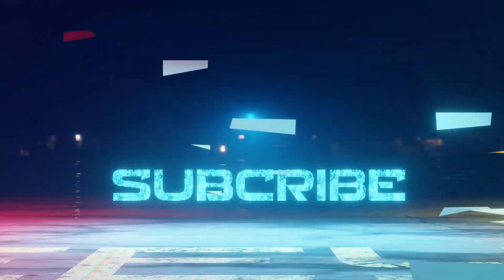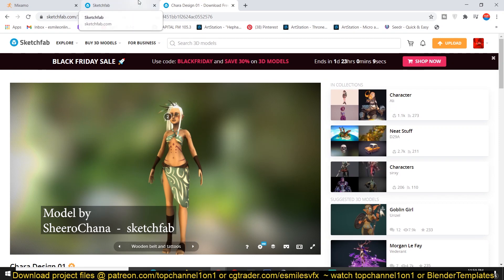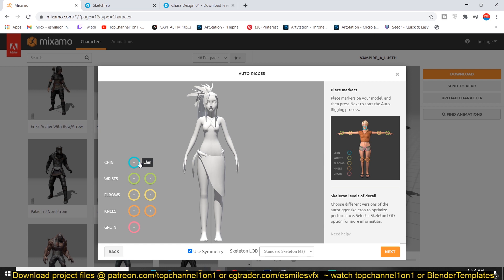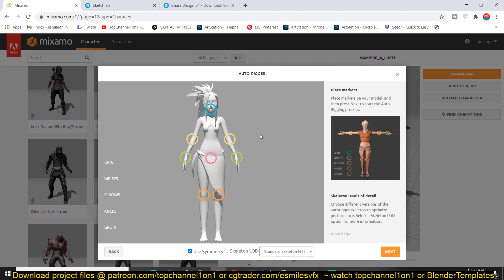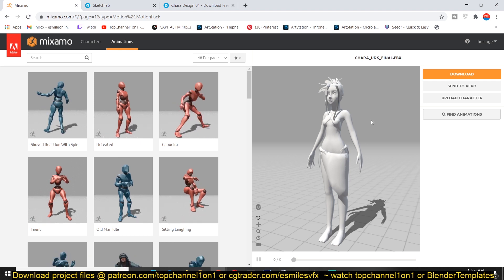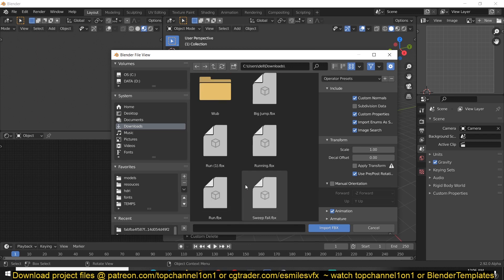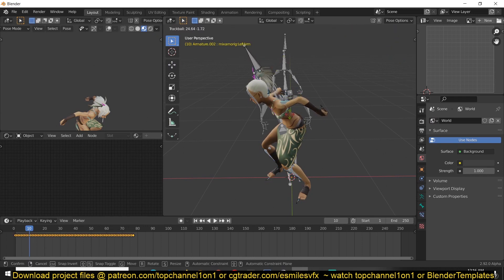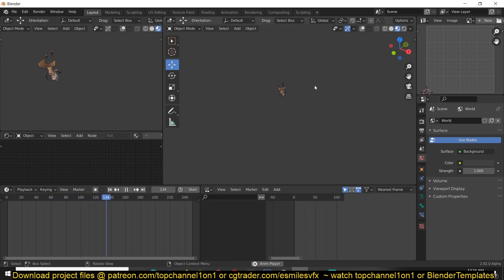rigging and animating made super easy